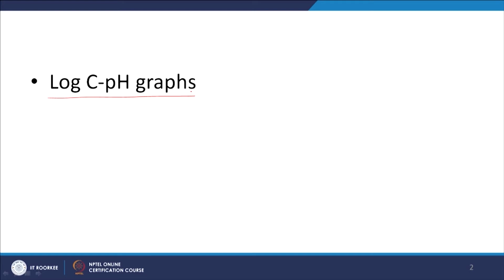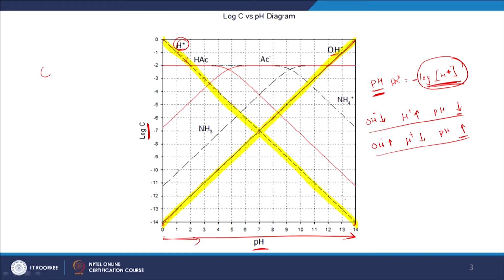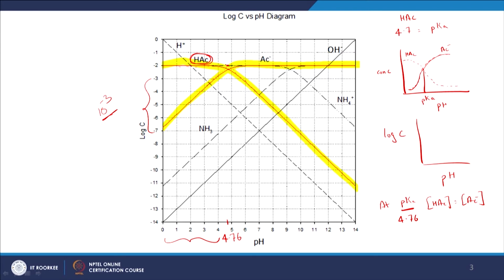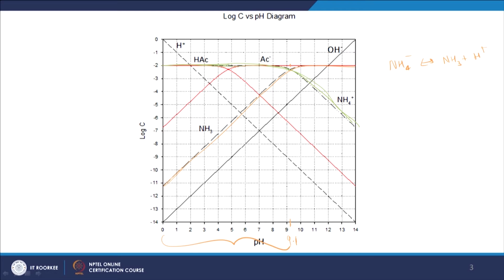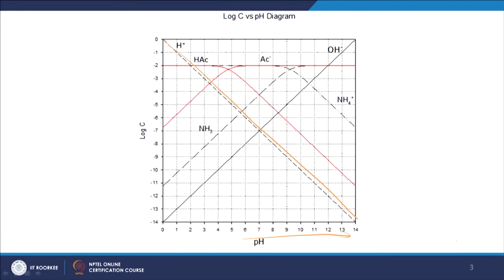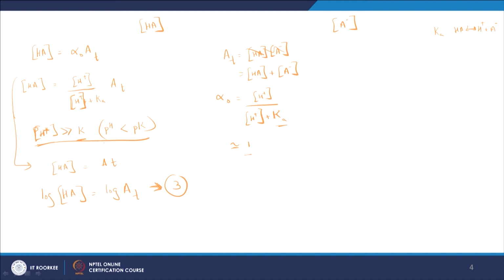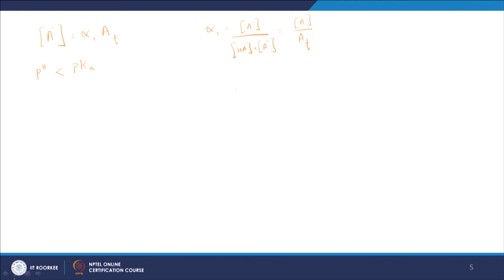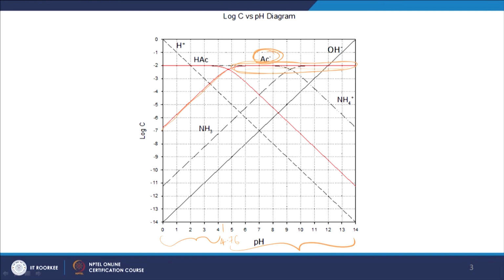Lecture 21_log C-pH Diagram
Environmental Chemistry,
IIT Roorkee

In this video, different aspects in developing the logC-pH diagram for monoprotic acids and its applications are discussed.